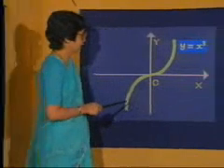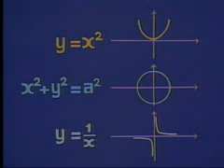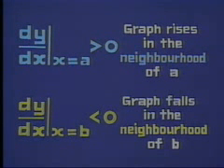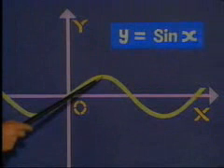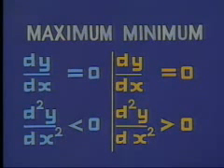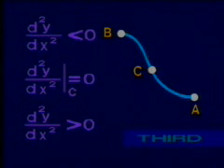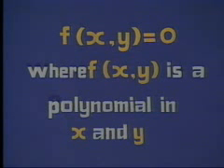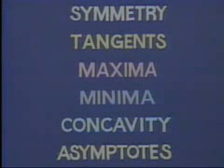Curves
Bachelor of Science ( B.Sc.):
Mathematics:
MTE-1 Calculus